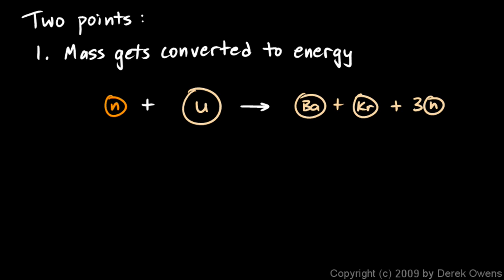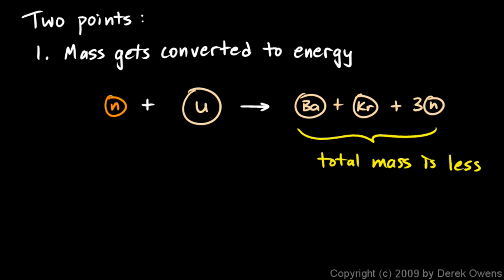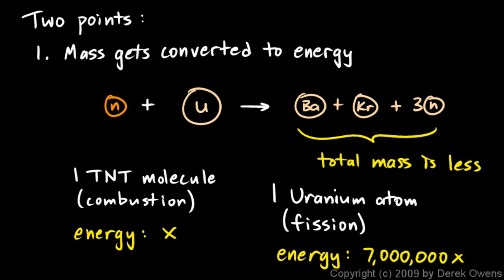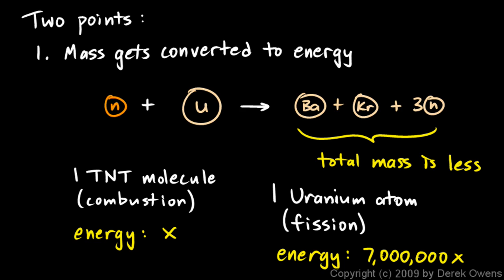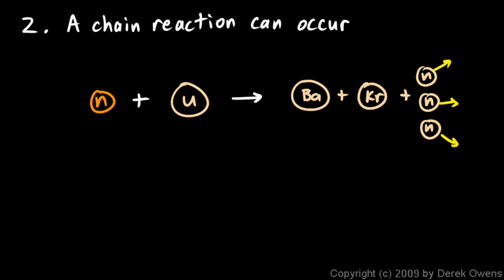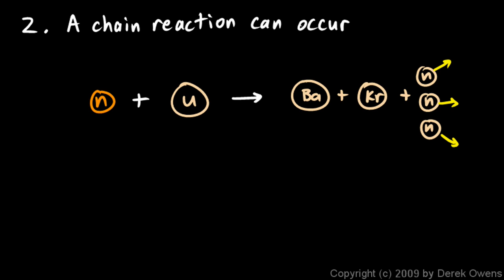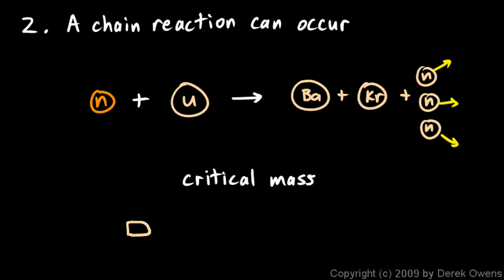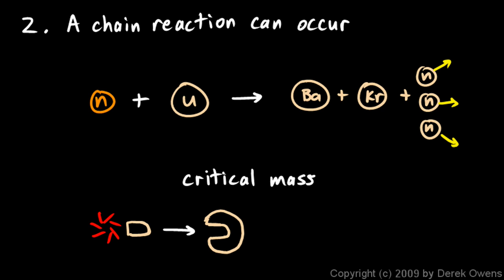Physical Science 7.5b - Nuclear Fission - Part 2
The splitting of a Uranium nucleus, the consequent release of energy, Einstein's equation E=mc^2, and nuclear chain reactions.